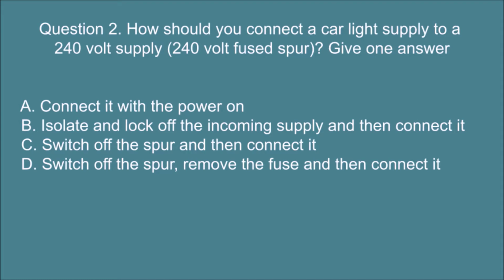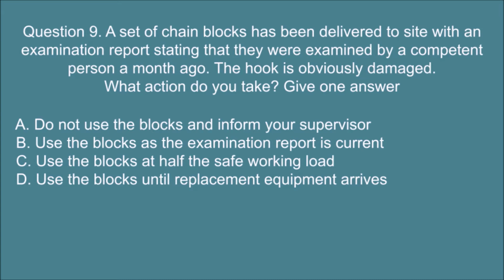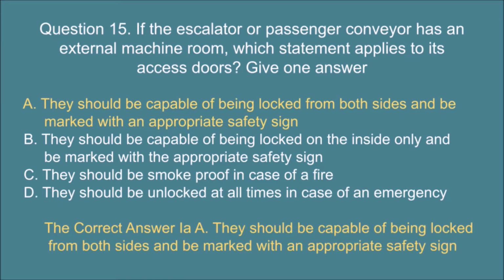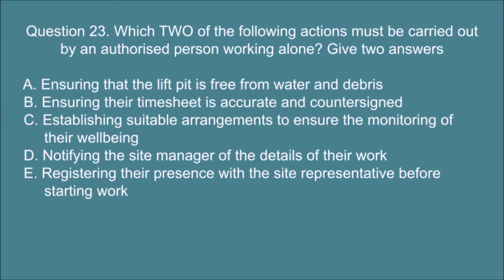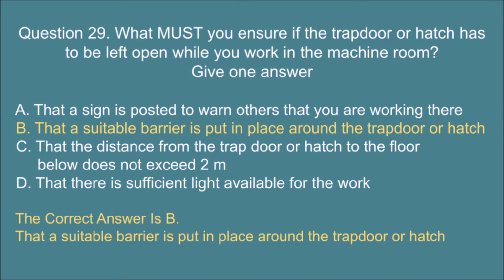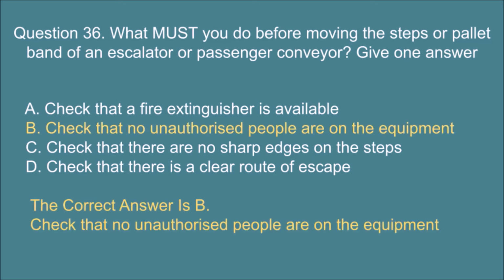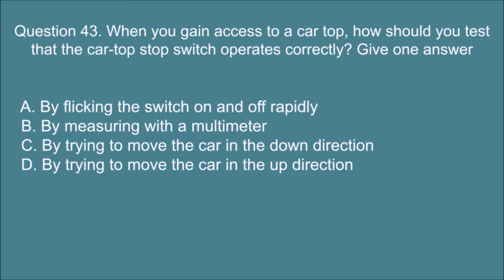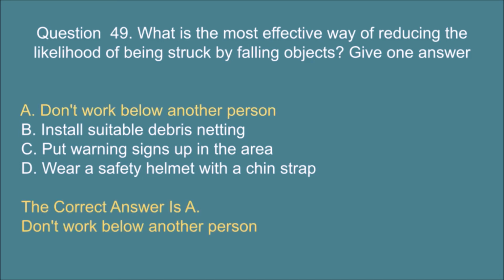Ace Your CSCS Lift & Escalator Specialist Test! (FREE 49 Q&A Practice) ️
To pass your CSCS  test for lifts and escalators for specialists  UK test you’ll need as much practice as possible, here are 49 questions and answers from the CSCS  test for lifts and escalators for specialists test to get you prepared for your real test.

Construction Health & Safety Awareness 2020

Hi-Vis Jacket

Safety Gloves

0:00 Introduction
0:22 Who is allowed to safely release trapped passengers? Give one answer
0:47 How should you connect a car light supply to a 240 volt supply (240 volt fused spur)? Give one answer
1:23 If a switch needs to be changed in the pit but the isolator is in the machine room 12 floors above, what should you do? Give one answer
2:02 What is the main cause of injury and absence for workers in the lift and escalator industry? Give one answer
2:29 If a counterweight screen is NOT fitted or has been removed, what should you do before starting work?
3:09 Which of the following types of fire extinguisher should NOT be used if there is a fire in a lift or escalator controller?
3:36 What should you do if the lifting accessory you are about to use is defective? Give one answer
4:08 If landing doors are NOT fitted to a lift on a construction site, what is the MINIMUM height of the barrier that must be fitted instead? Give one answer
4:41 A set of chain blocks has been delivered to site with an examination report stating that they were examined by a competent person a month ago. The hook is obviously damaged. What action do you take? Give one answer
5:26 When must you NOT wear rings, bracelets, wrist watches, necklaces and similar items? Give one answer
6:01 What is the correct method for disposing of used or contaminated oil? Give one answer
6:35 A large, heavy, balance weight frame is delivered to site on a lorry with no crane and there is no lifting equipment available on site What should you do? Give one answer
7:10 A lifting beam at the top of the lift shaft is marked with a safe working load of 800 kg but the brickwork around the beam is cracked and appears to be loose. What should you do? Give one answer
7:51 What is fitted to prevent injury from an overspeed governor? Give one answer
8:14 If the escalator or passenger conveyor has an external machine room, which statement applies to its access doors? Give one answer
9:00 What is the statutory period of examination for lifting equipment that is used to lift people? Give one answer
9:30 What checks do you need to carry out before using lifting equipment? Give one answer
10:05 Following the initial inspection, how often should a scaffold in a lift shaft be inspected by a competent person? Give one answer
10:38 When installing a new rope, what should you do if you notice a damaged section where something heavy has fallen onto the coil? Give one answer
11:08 What must you do FIRST, before entering the pit of an operating lift? Give one answer
11:37 Who should fit a padlock and tag to an electrical lock-out guard? Give one answer
12:07 If you arrive on site and find the lift mains isolator switched off, what should you do? Give one answer
13:30 Question 23. Which TWO of the following actions must be carried out by an authorised person working alone? Give two answers
13:47 Which statement is TRUE when using an authorised lifting accessory marked with its safe working load? Give one answer
14:22 What should be fitted to the main sheave and diverter to prevent injury from rotating equipment? Give one answer
14:49 What are the appropriate types of tools and equipment for working on electrical lift-control equipment? Give one answer
15:23 When installing a partially enclosed or observation lift, what safe system of work can you use to prevent injury to people below? Give one answer
15:59 What needs to be checked before any hot work takes place in the lift installation? Give one answer
16:31 What MUST you ensure if the trapdoor or hatch has to be left open while you work in the machine room?
17:13 What MUST you ensure to prevent unauthorised access to unoccupied machine equipment space?
17:47 What should be applied to the main isolator of a traction lift to prevent it starting accidentally? Give one answer
18:17 Who is responsible for the keys when a padlock has been applied to a lock-out device? Give one answer
18:48 If the main contractor wants to use an unfinished lift to move some equipment to an upper floor, what should you do? Give one answer
19:25 What is an essential action before gaining access into the escalator or passenger conveyor? Give one answer